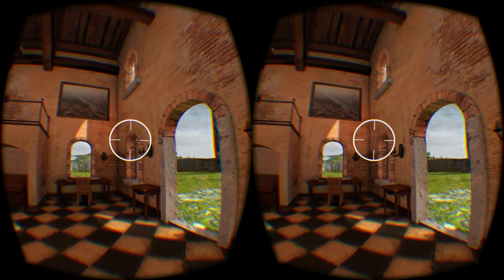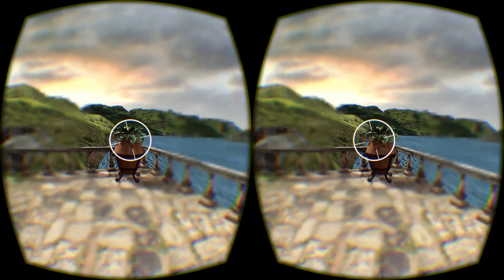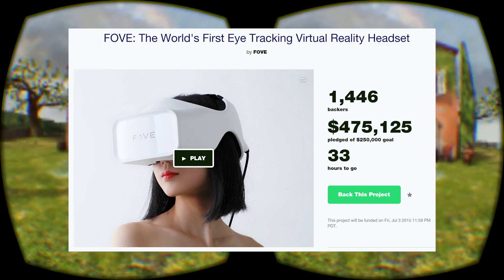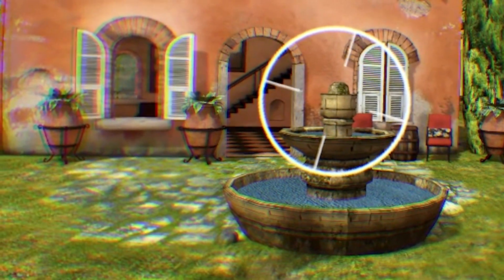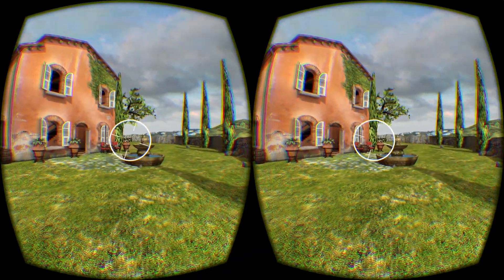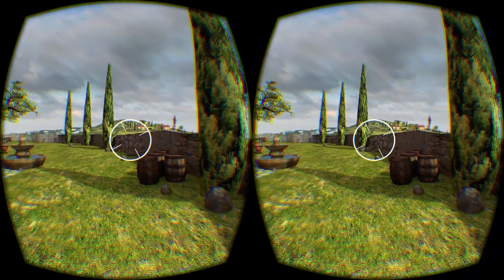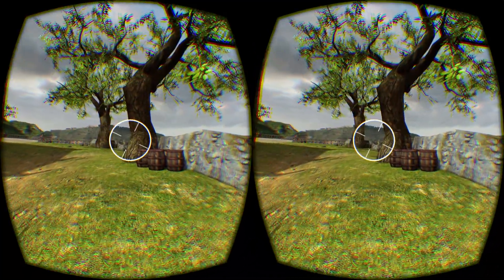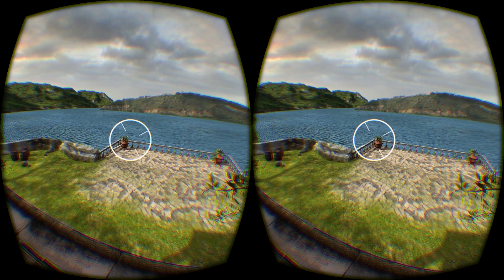Oculus Rift DK2 - Fake Foveated Rendering demo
This is a project I've been working on that uses the new layers/compositing support in SDK 0.6.0.1 to simulate both foveated rendering and multi-res shading on DK2. Since there is no eye tracking hardware, for the moment it just assumes you're looking at a circle in the center of the screen.

If you press TAB to access the menu and select "Render Target", you can set the FOV and pixel density of both the inner and outer regions independently - please feel free to play with them and post your experiences in the comments! Although my GPU is too fast to observe a performance difference, a tester on a GTX 760 reported that setting the entire screen to 2.0 pixel density in the original OculusWorldDemo gave ~25 FPS, while setting just the inner region to 2.0 pixel density gave a full 75 FPS.

If you think foveated rendering is awesome and want a chance at being one of the first ones to try it out for real, I recommend backing the FOVE Kickstarter, which is now in its *final 36 hours*. It hasn't yet been proven to work transparently on that platform, but I think they have all the ingredients they need to pull it off - a 100 Hz camera, a planned motion prediction feature, and a stack optimized for low latency. Check it out here: